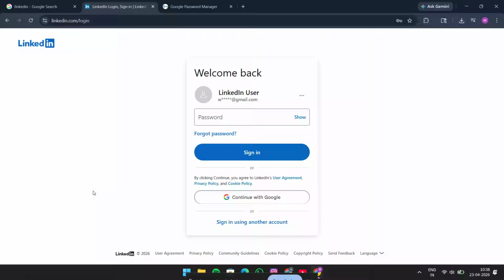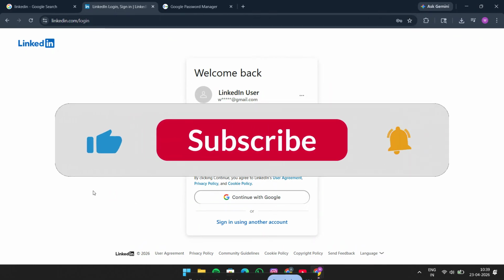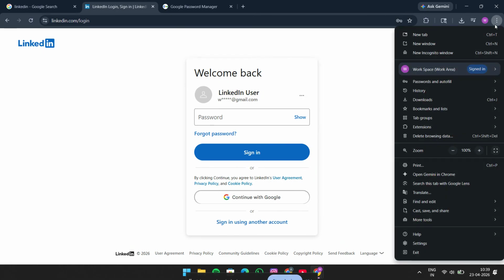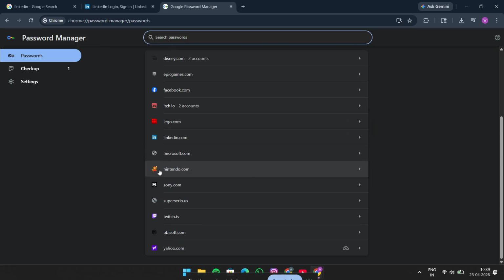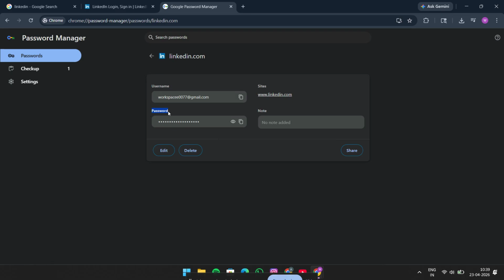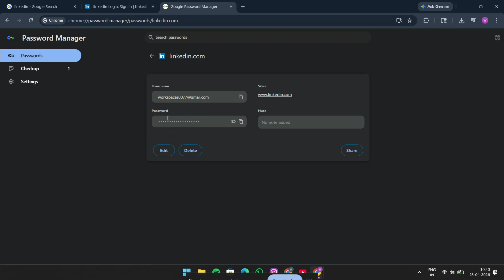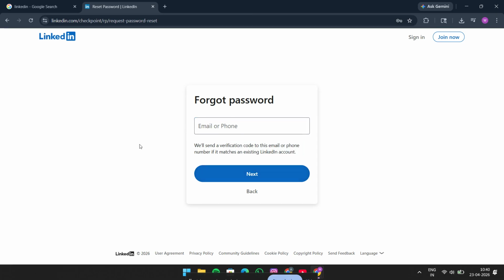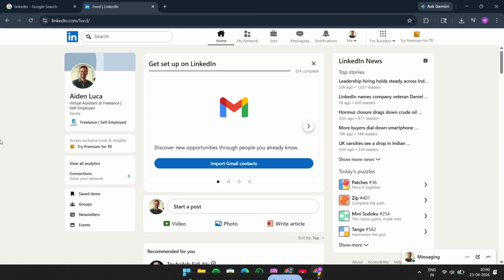How To Check LinkedIn Password (Easy Guide)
Learn how to check your LinkedIn password using Google Chrome and Google Password Manager. This quick tutorial shows how to search for saved LinkedIn login details and what to do if the password was not saved.

🕚Timestamps:
0:00 Intro
0:20 Open Chrome And Go To Settings
0:42 Open Autofill And Passwords
1:02 Search For LinkedIn In Google Password Manager
1:27 Verify Your Identity And View The Saved Password
1:50 What To Do If LinkedIn Is Not Saved
2:12 Reset Your LinkedIn Password

✍️What You'll Learn In This Video:
• How To Check Saved LinkedIn Passwords In Google Chrome
• How To Search For LinkedIn Login Details
• How To Verify Your Identity To Reveal A Saved Password
• How To Reset Your LinkedIn Password If It Was Not Saved
• How To Secure Your Account With Strong Password Practices

💡Pro Tips:
• Use Chrome’s built-in password manager only on trusted devices.
• Turn on two-factor authentication for your LinkedIn account.
• Update old passwords regularly to improve account security.
• If you share a device, make sure saved passwords are protected.
• Always keep your browser and operating system updated.